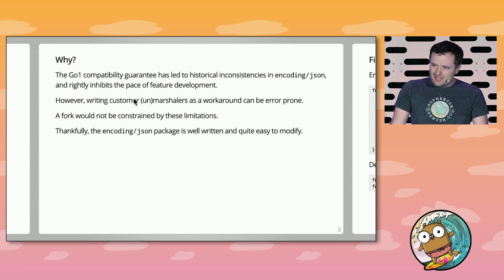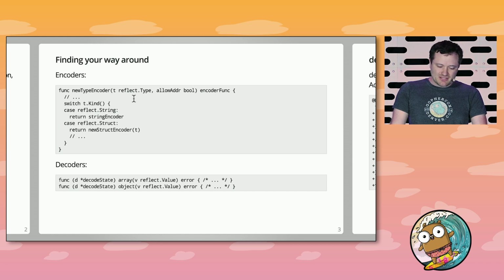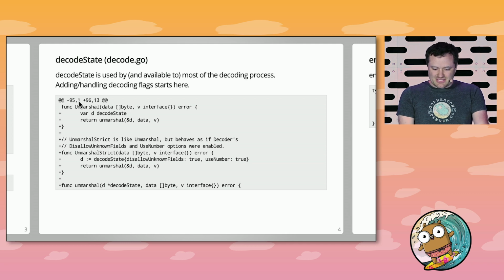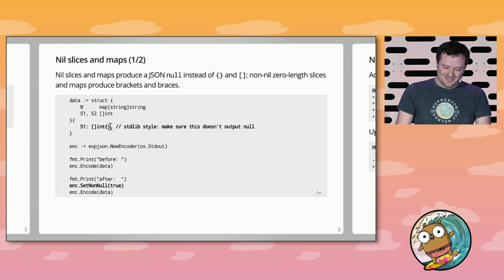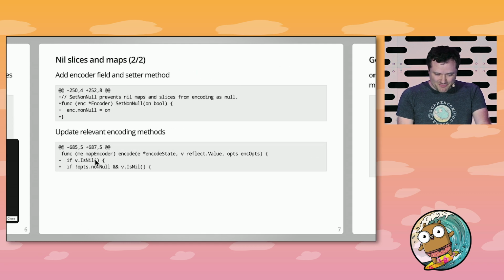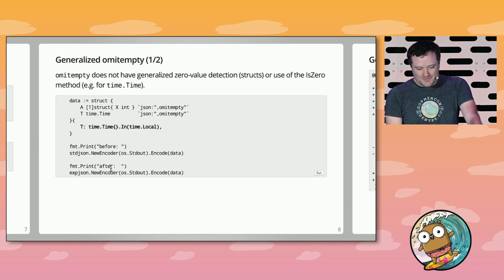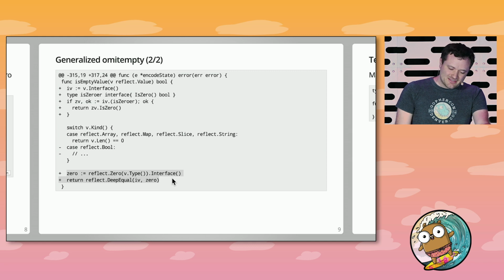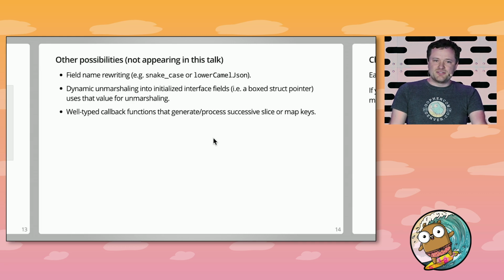GopherCon 2019: Forking Stdlib JSON - Kevin Gillette